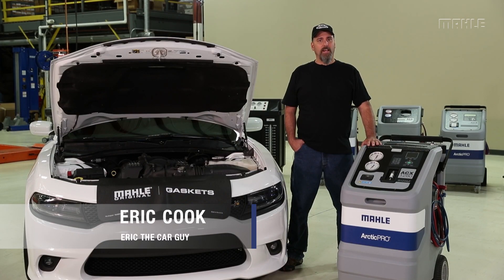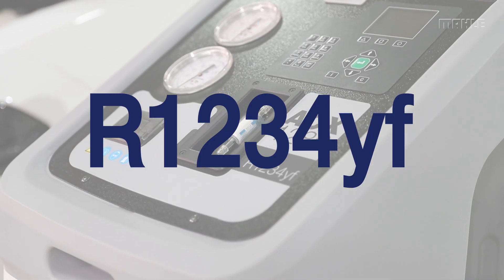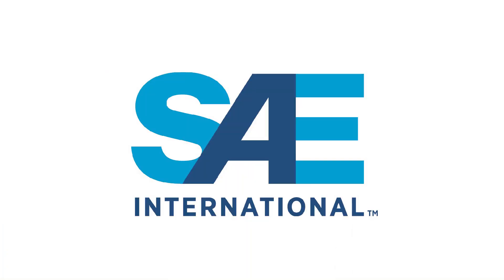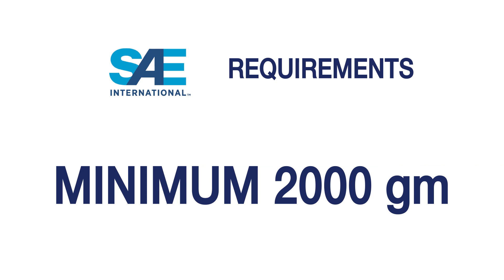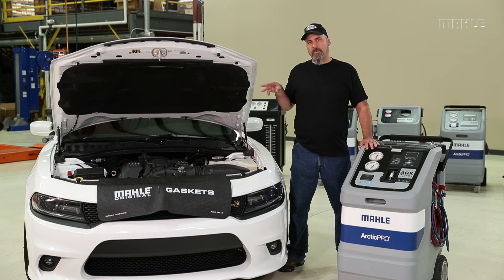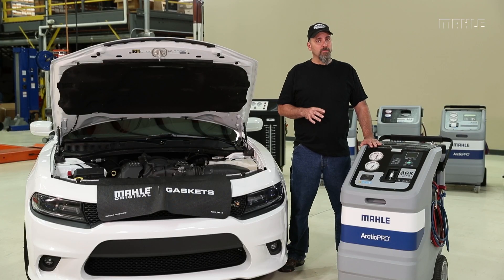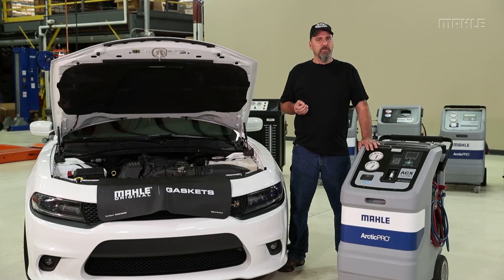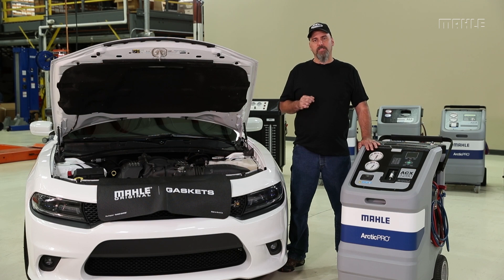R1234yf: Minimum Fill Requirements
Eric TheCarGuy explains the minimum fill requirements for R1234yf AC machines.